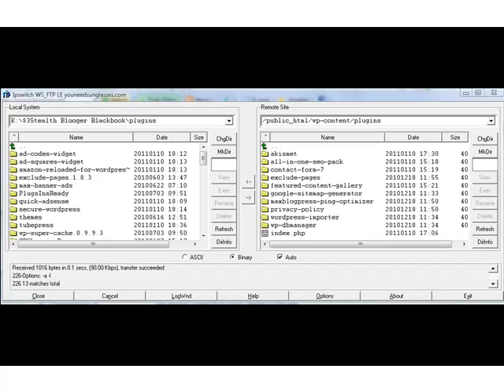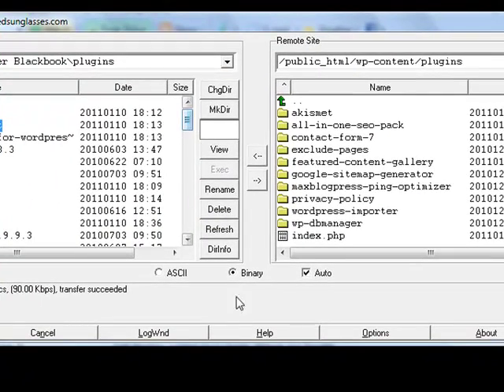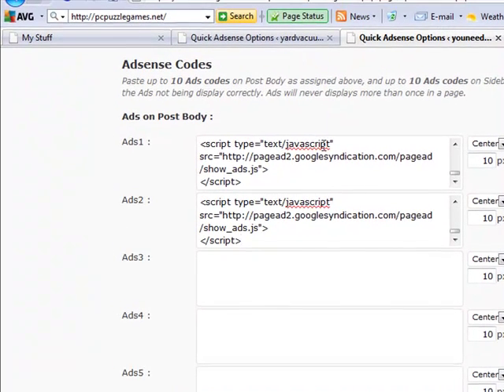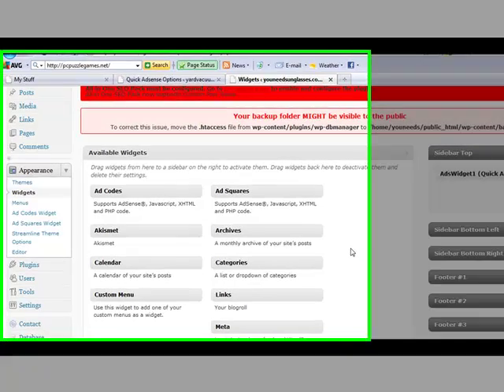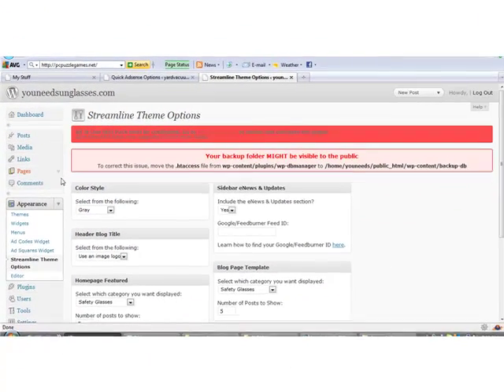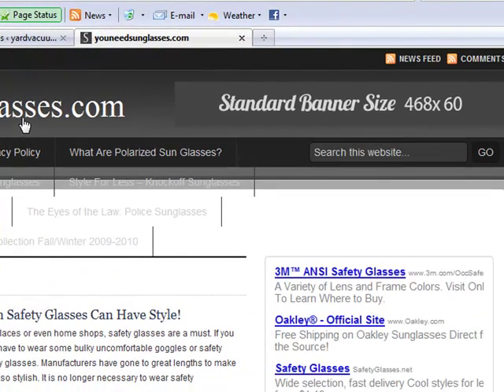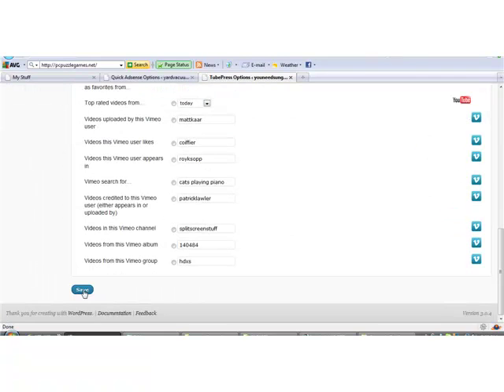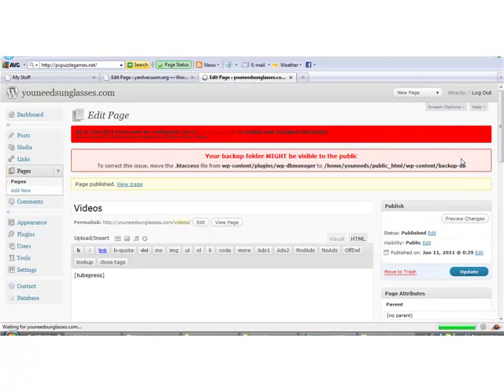Installing The Plugins For The Stand Alone Theme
This video demonstrates installing and activating the plugins for the stand alone theme.